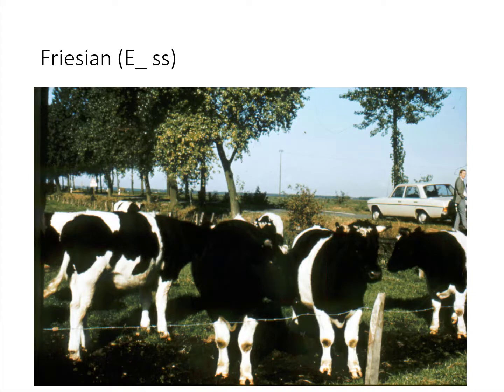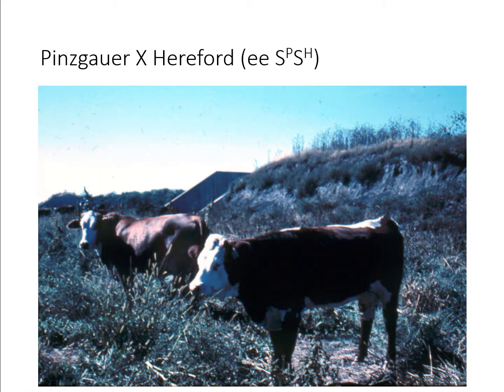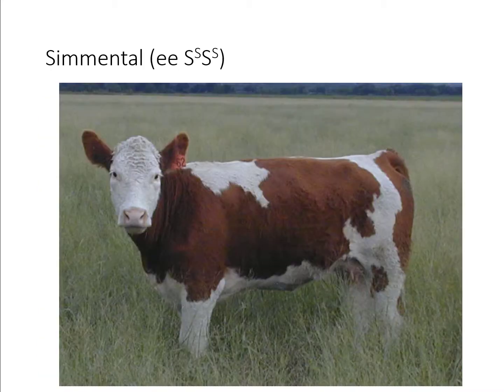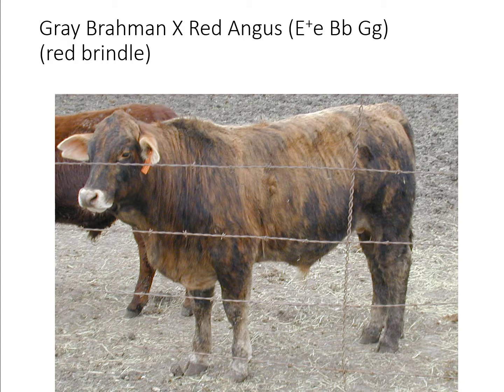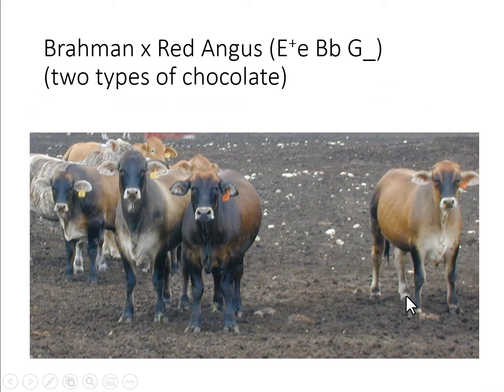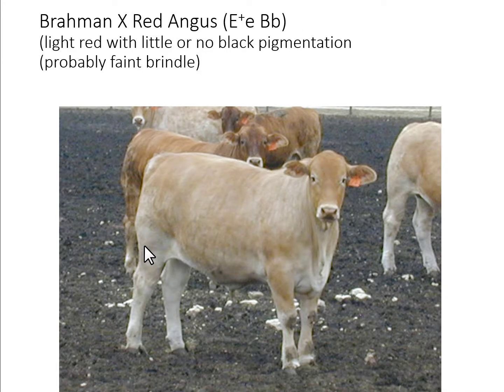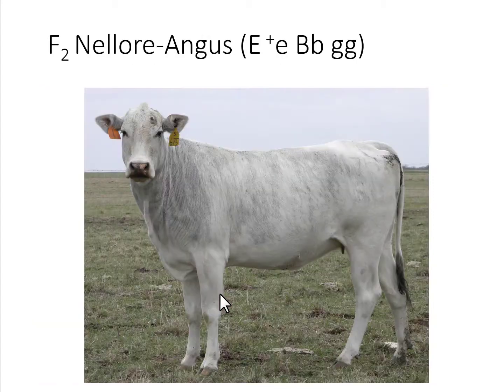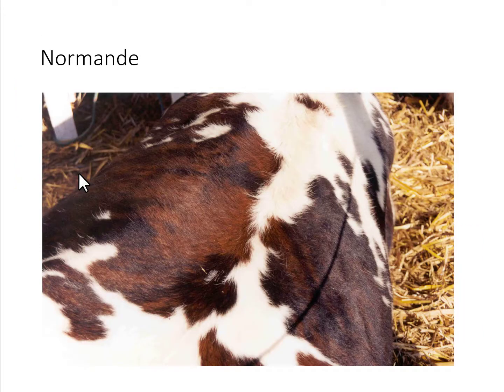Cattle Color Video 3